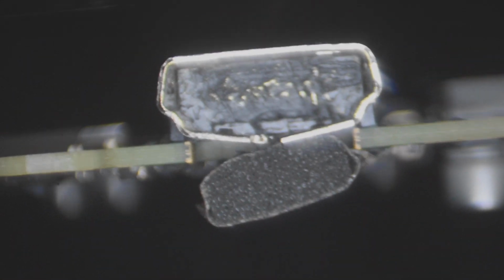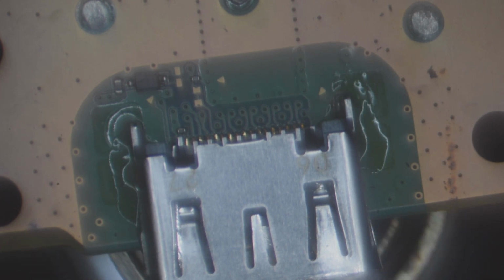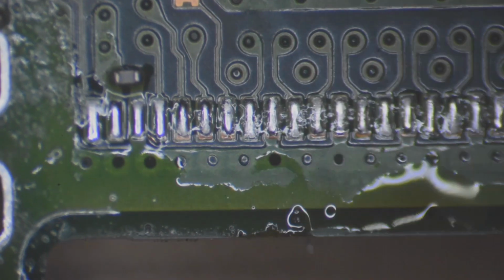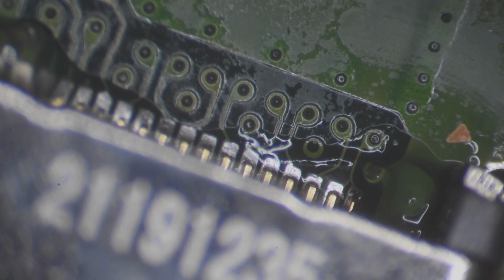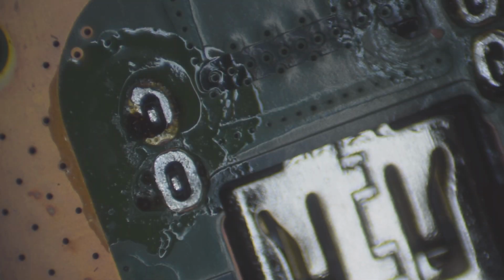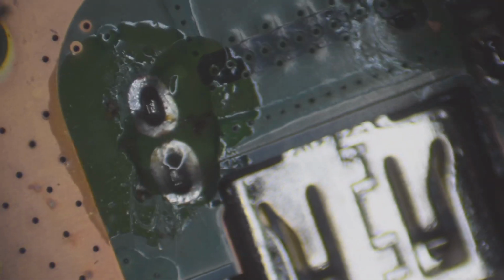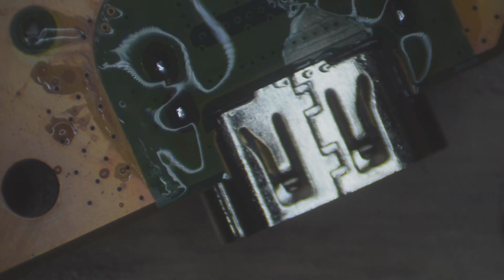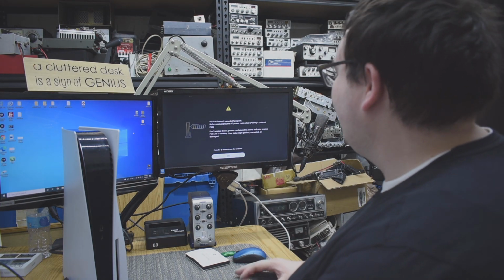Badly Damaged PS5 HDMI Port Repair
In this video, we have a PS5 that a customer brought in to us locally. There wasn't much of an HDMI Port left, so we are going to change the port with a brand new one!

TOOLS I RECOMMEND (and that i use):

My NEW Chisel tip!

Bench multimeter

Power supply (id recommend for beginners or even professionals)

My fume extractor. and that can be found